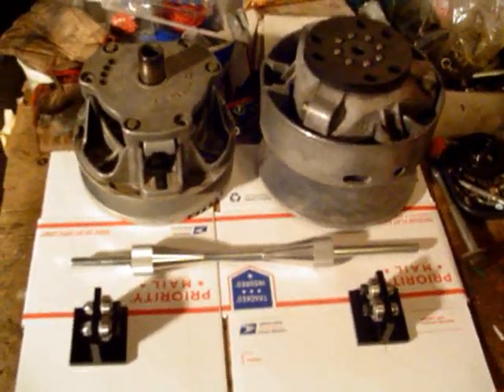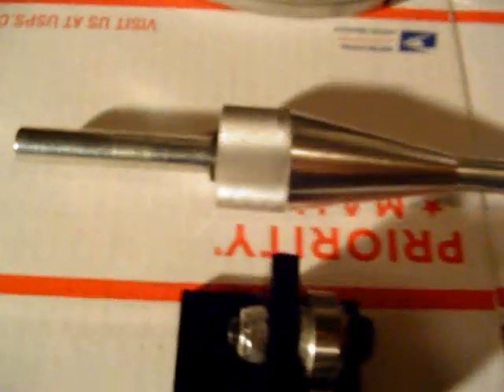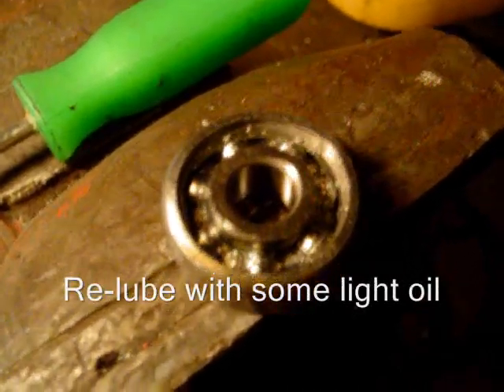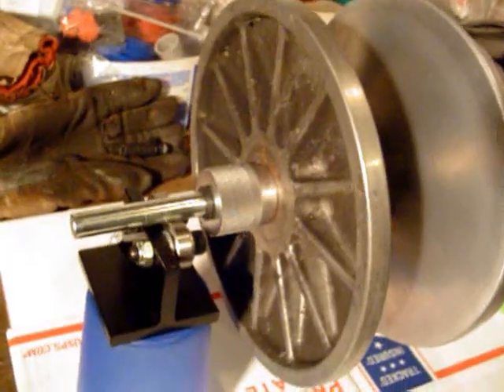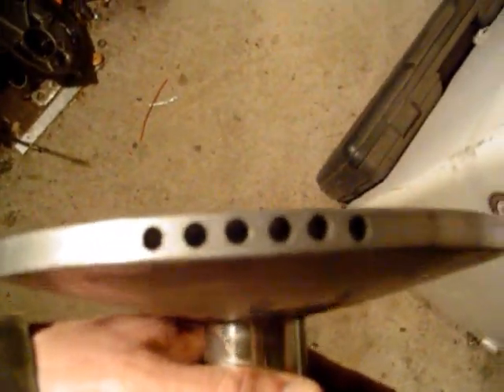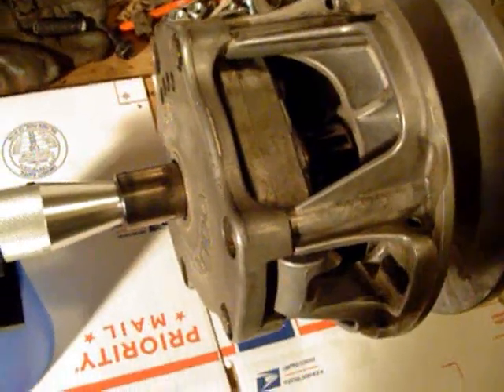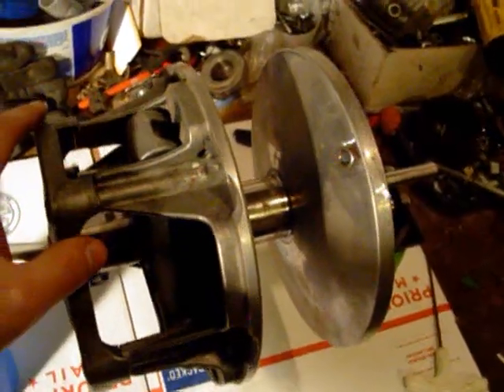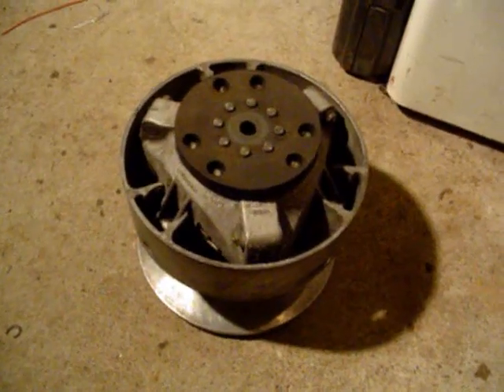Home-brew DIY Clutch Balancing, for CVT's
Warning:  Running damaged or modified clutches can be dangerous, attempt at your own risk.

I've seen this method of balancing clutches used before, but it was on custom made fixtures.  Recently I heard about motorcycle wheel balancers being used for clutches, and I was pleasantly surprised to see how cheap they can be had, around 30 bucks or less.  They do need some tweaks to work, but the hard to make parts are already there.  Some may be more poorly made than others also, so be wary.  The bearings that come with the balancer are pretty cheap and they come with dust shields rather than lipped seals.  This works out well because it decreases the drag on the bearings, which needs to be decreased as much as possible, which is why the grease is removed and replaced with some light oil.  If there is too much rolling resistance the clutch will not find its resting position easily enough.  The smoother things roll the more accurate the balancing job will be. Consistent setup of the clutch on the mandrels is also important, your setup should be able to reproduce results every time you put the clutch on it.  Make sure there are no burrs on the surfaces the mandrels contact, as this could also throw things off.

When I was researching the clutch balancing process I realized there was a fairly big difference between a "homebrew" static type balancer vs. what the mfg's and pros use, a dynamic balancer.  In the tire world it would be like using a bubble balancer vs. a computer controlled spin balancer.  The bubble balancer will tell you which side of the tire is heavy, but it doesn't tell you which side of the wheel to apply the weights.  A spin balancer can define exactly where the heavy spots are.

My solution to this shortcoming of a static balance is to start from the inside out and balance pieces individually.  Once the inner sheave is known to be balanced, then any further adjustments are mostly confined to the moveable sheave assembly.  That will eliminate the possibility of taking weight from the outer cover when it was actually a heavy spot on the inner sheave.  After that, all weights and springs are added, which should also be confined of equal weight and distribution.  It will probably never be as accurate in comparison to a professional machine, but it's a lot better than nothing at all.  I think if it can do as good, or better of a job than the factories did, it's well worth it.

Like any job the results you get are largely dependent on the work put in.  These tools were not made for balancing clutches, they require some finesse to work in this application.  If care is not taken to ensure your results are accurate you could end up with something more out of balance than it started.